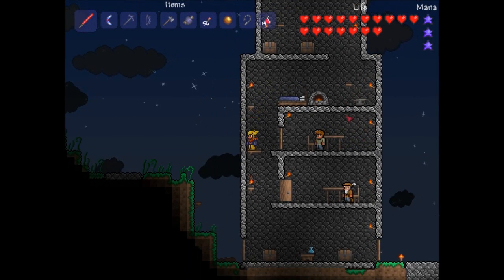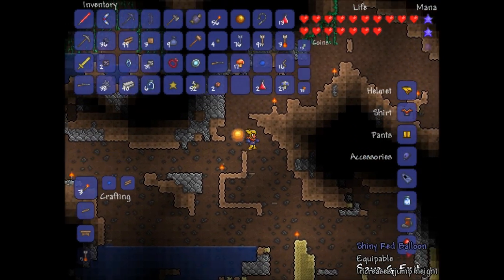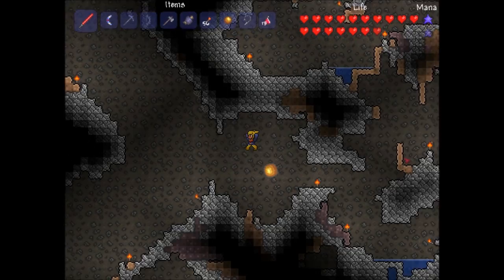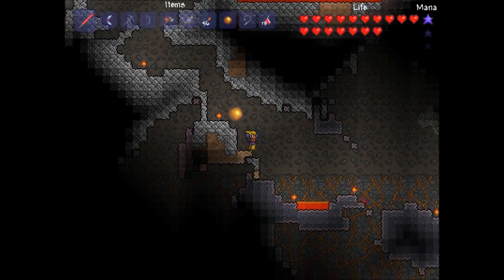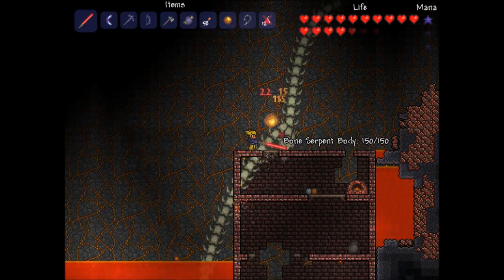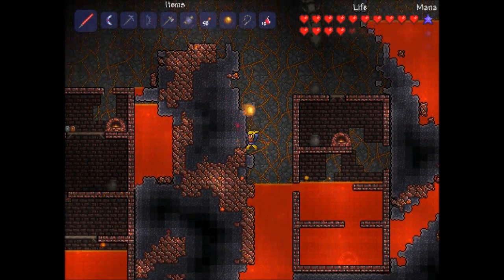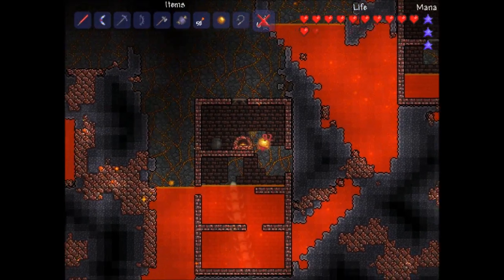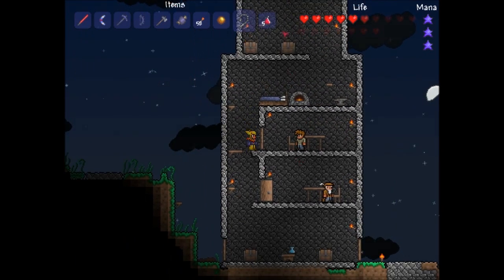Let's Play Terraria 18 - The Underworld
We attempt to dig for hellstone ore. However the fire imps and bone serpents have other plans.